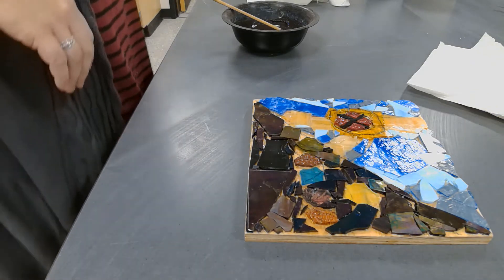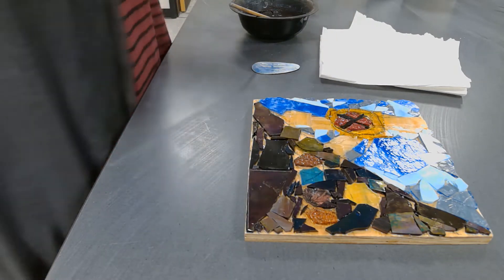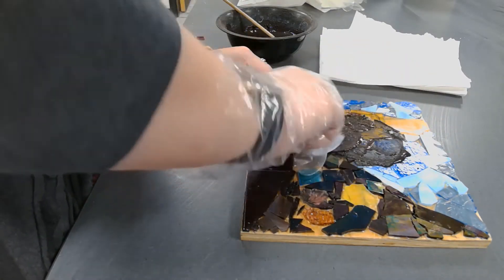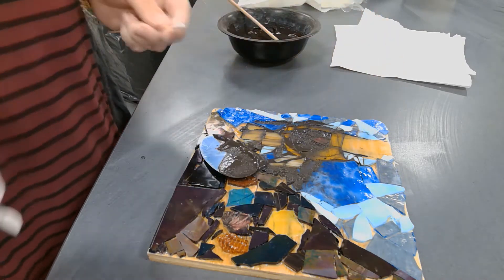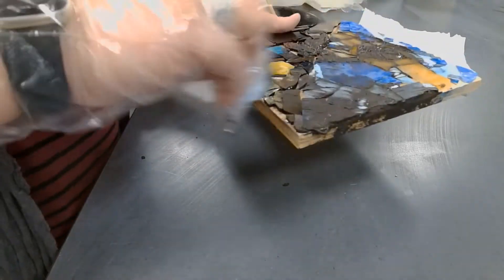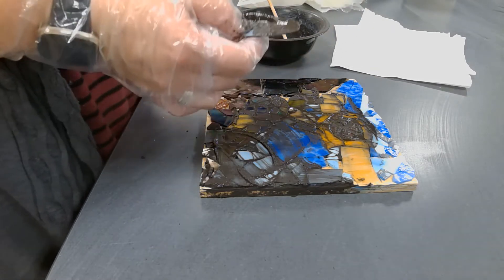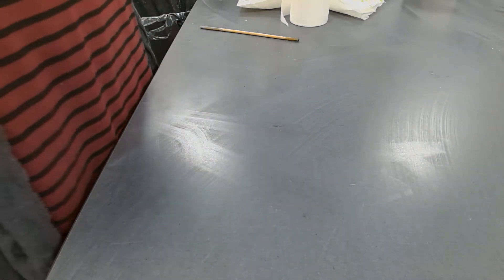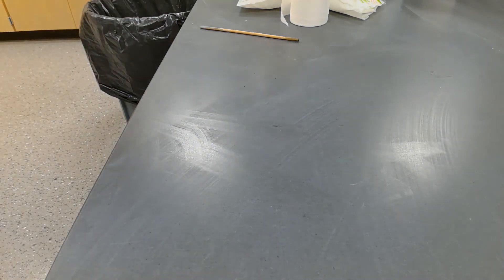Grouting the Mosaic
Demo on how to grout and clean your mosaic